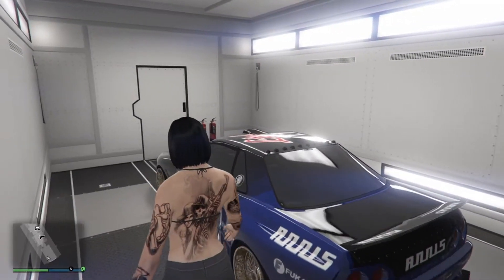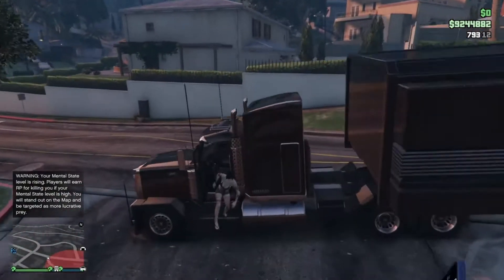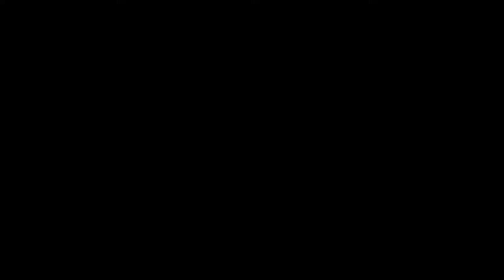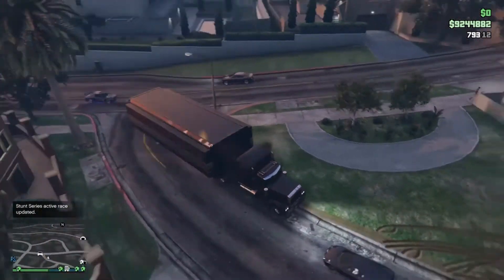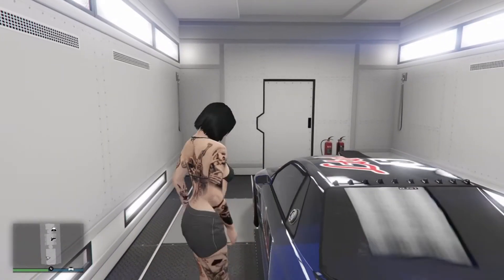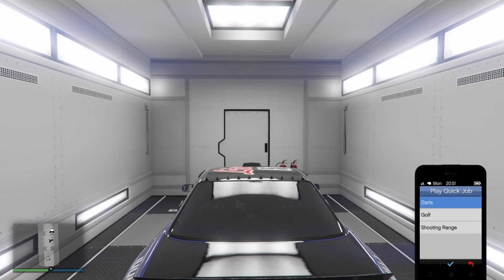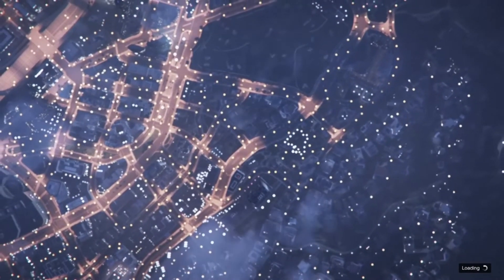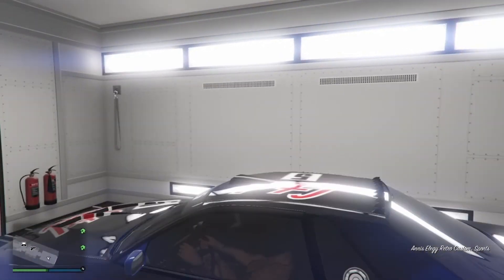*PATCHED*SOLO CAR DUPLICATION GLITCH GRAND THEFT AUTO 5 ONLINE ALL CONSOLES